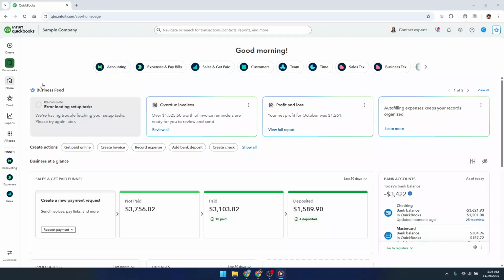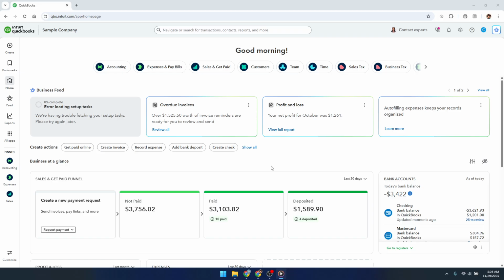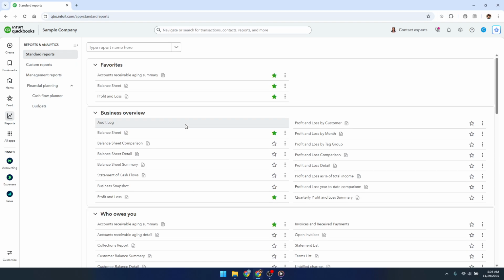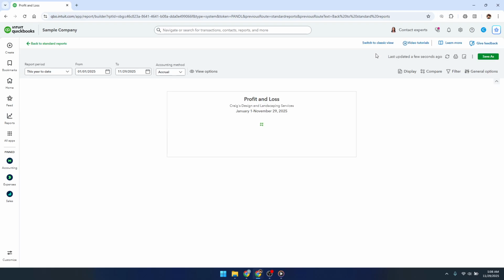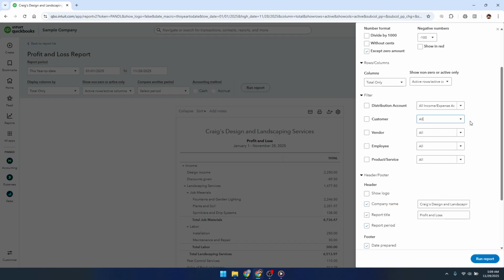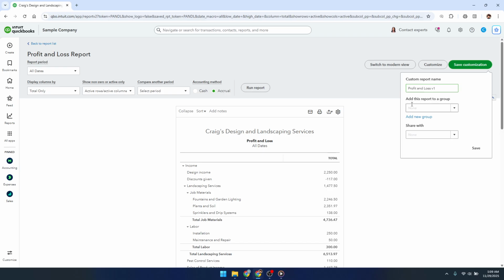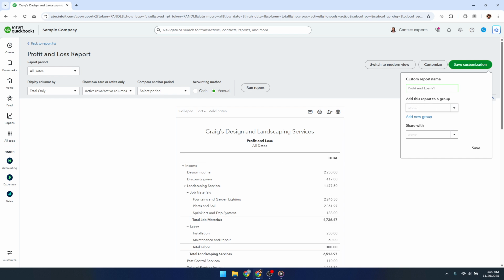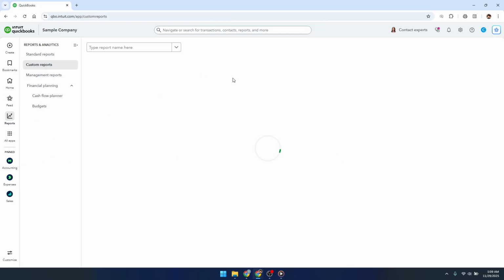How To Save Customized Reports In QuickBooks Online [2025 Guide]